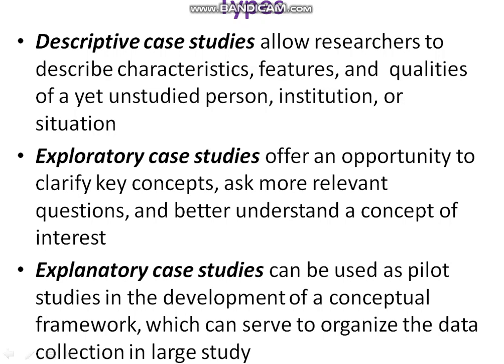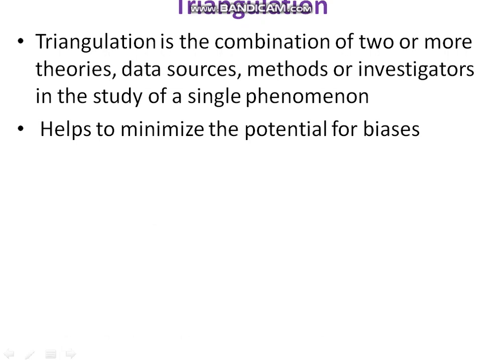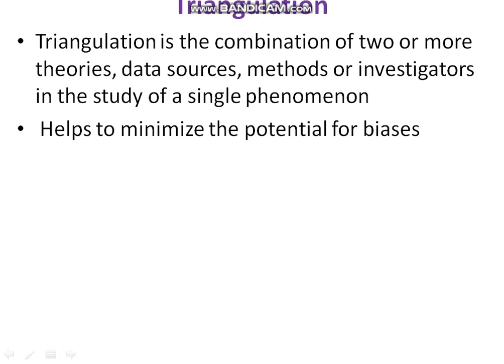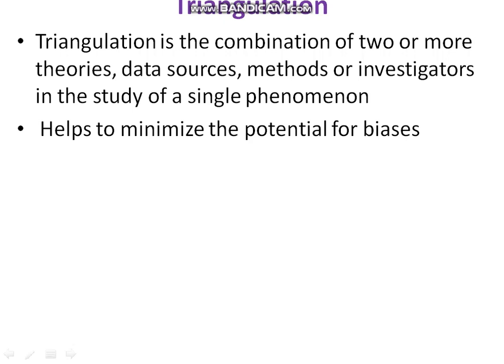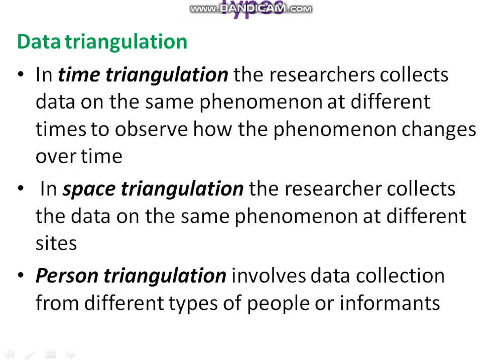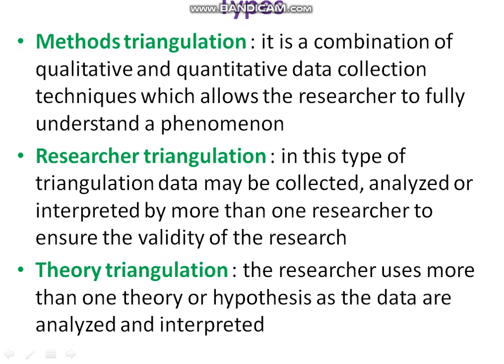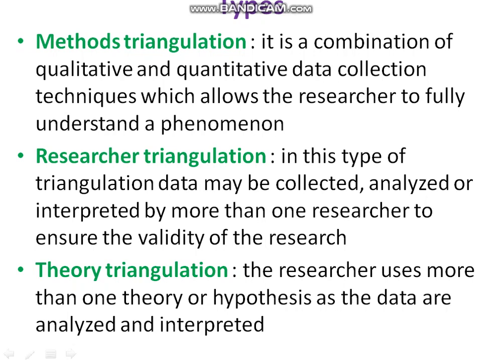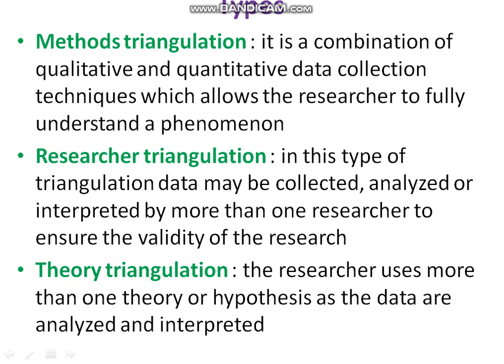case study triangulation